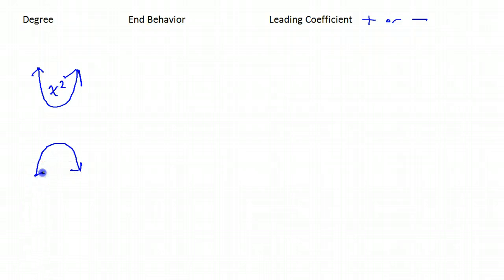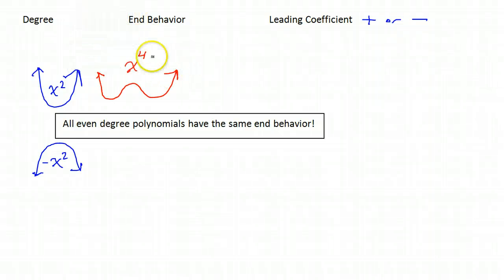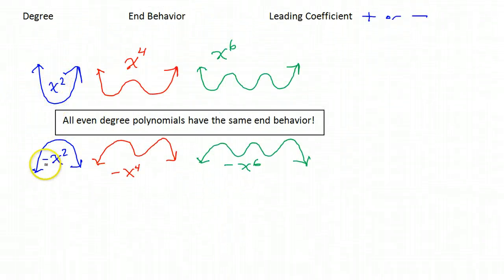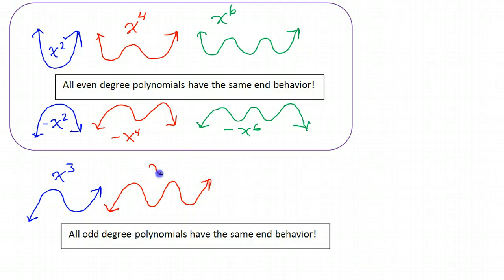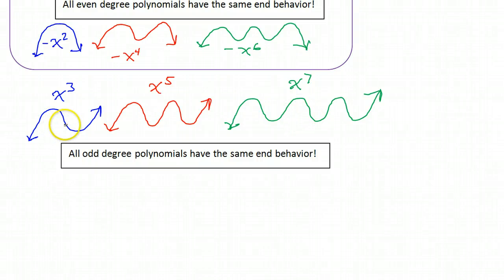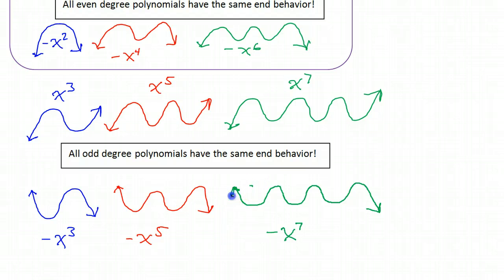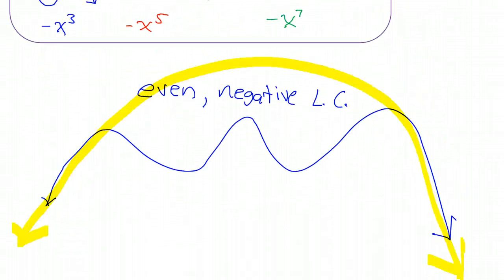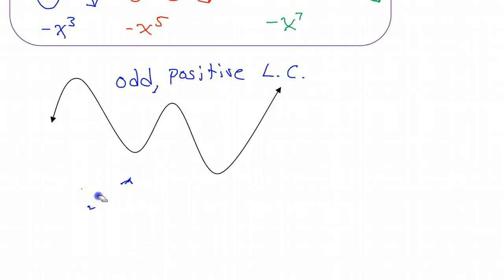Day 2 EX End behavior, Degree, Leading Coefficient